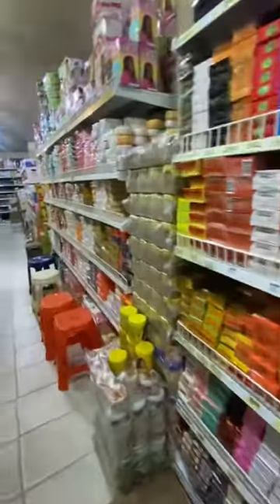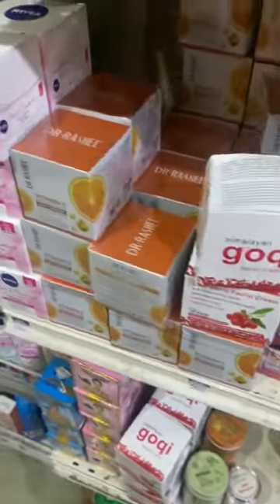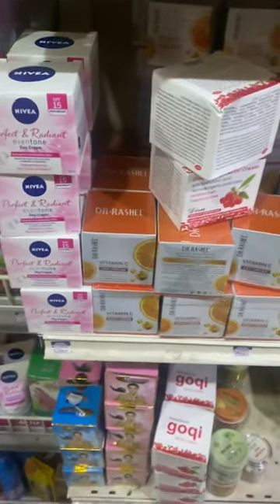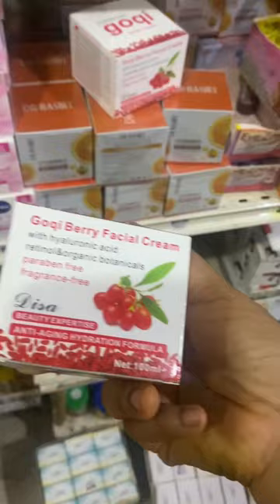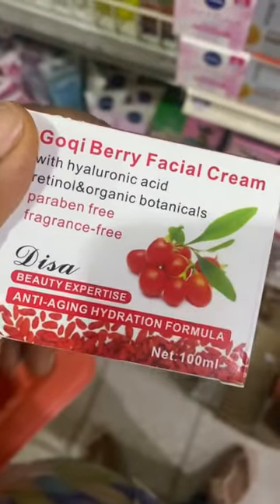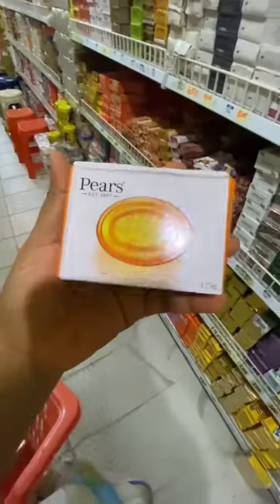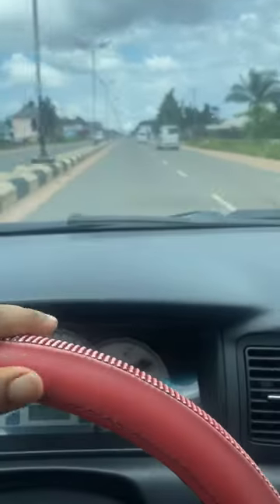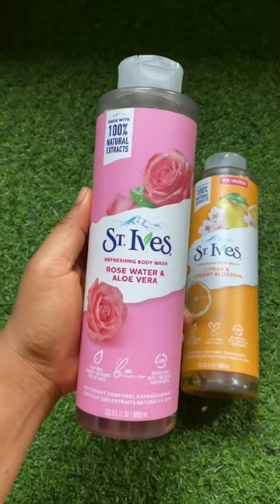Let’s shop skincare together 💃🏼💃🏼💃🏼.